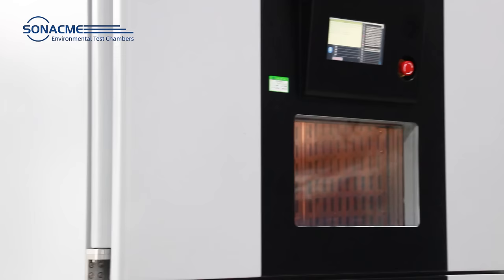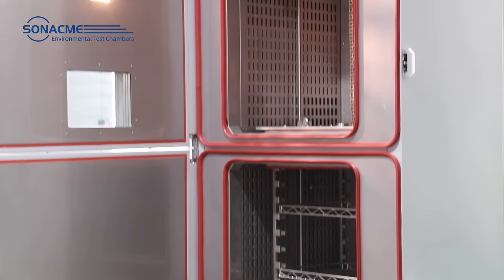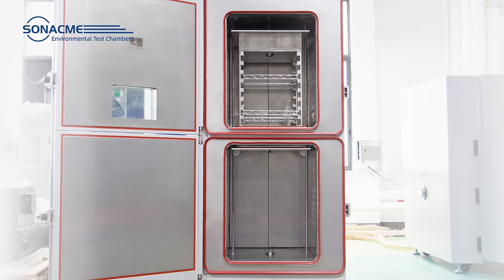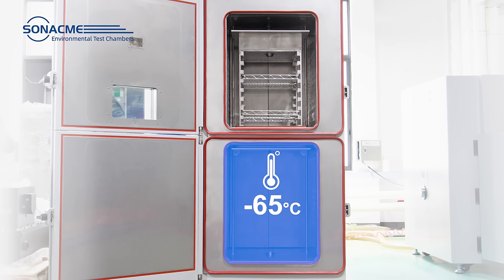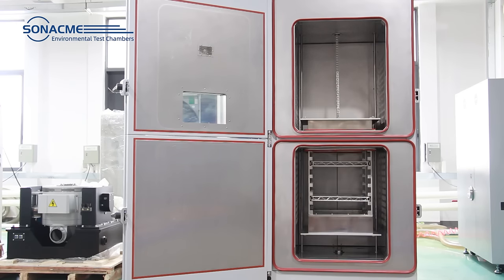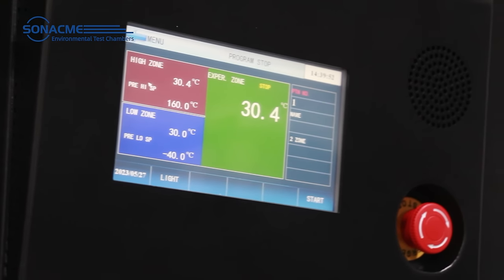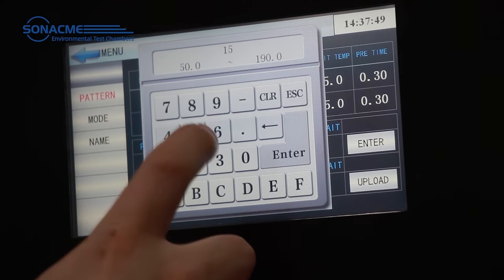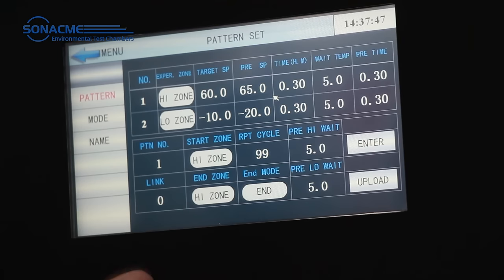Thermal Shock Test Chamber / SONACME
SONACME Two Zone Thermal Shock Test Chamber is ideal for testing IC chips and small electronic products. The design consists of two independently controlled chambers. One room is hot, the other is cold. Products are quickly transferred between the hot and cold chambers, which will cause temperature shocks to the samples to help find product defects in electronic components and product assembly.